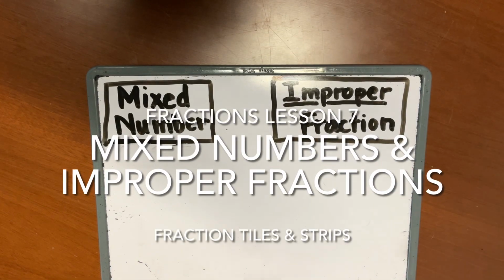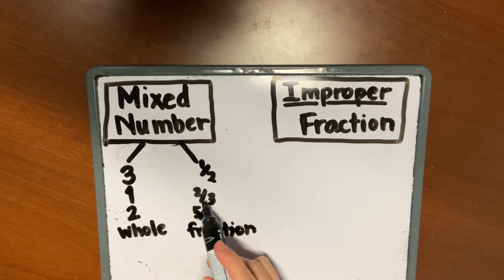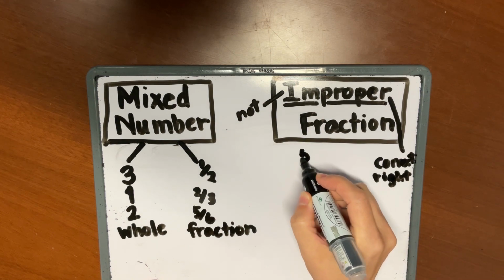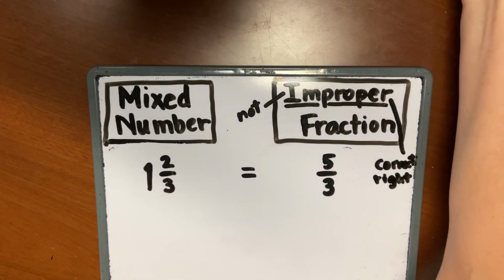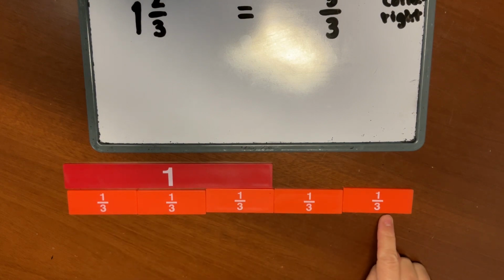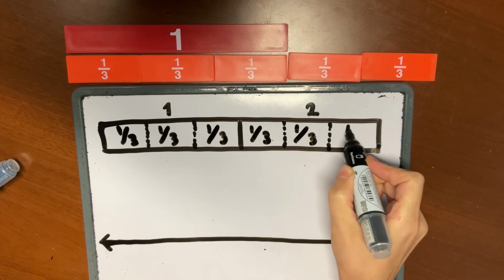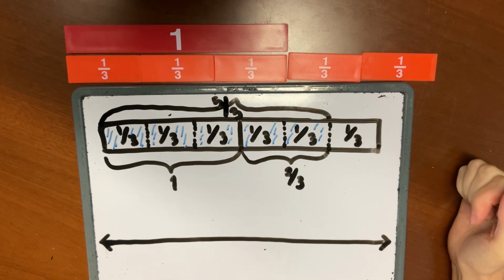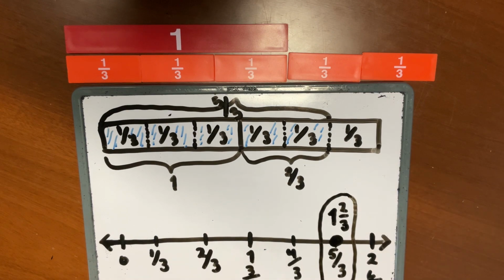Mixed Numbers & Improper Fractions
Students discover the equivalence of mixed numbers and improper fractions. (Lesson 7)